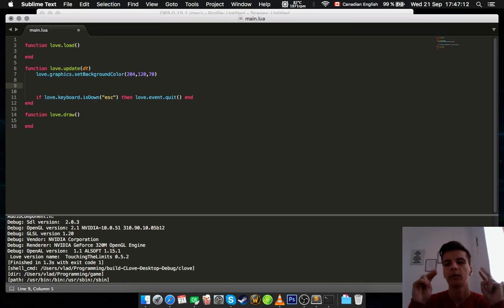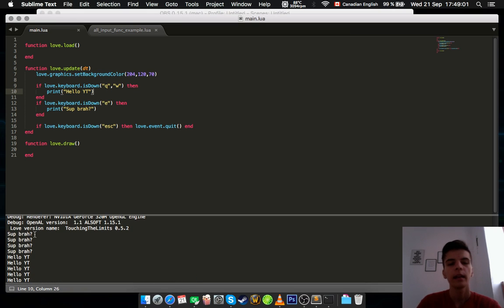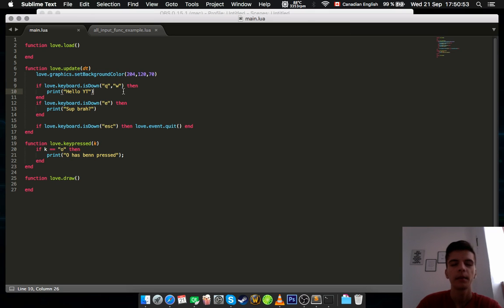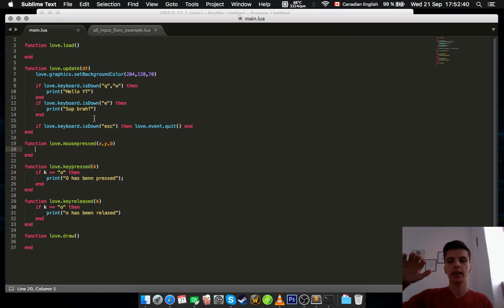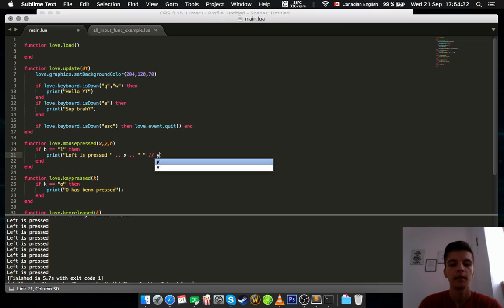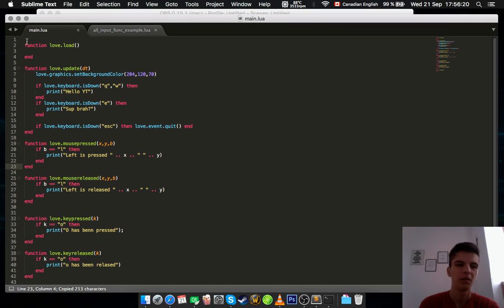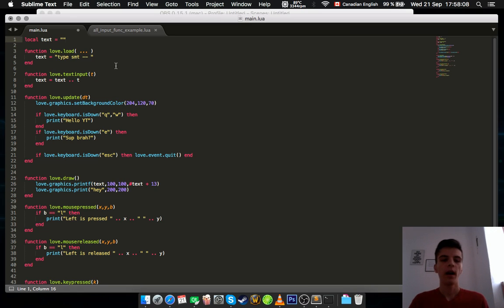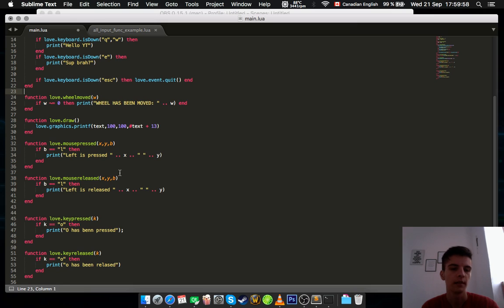CLove tutorial on module - Input